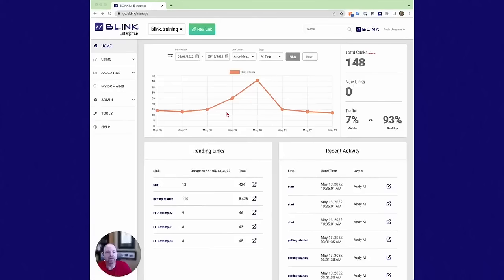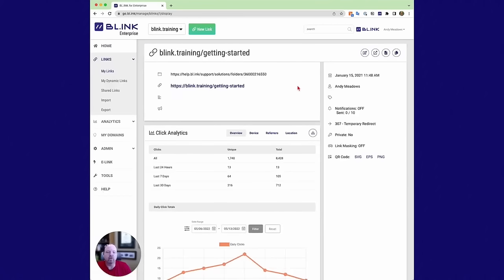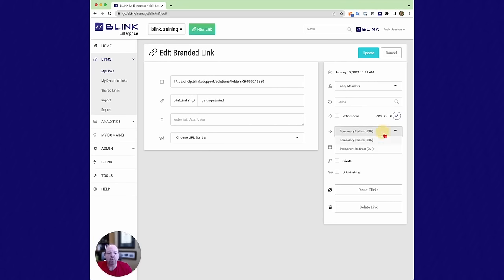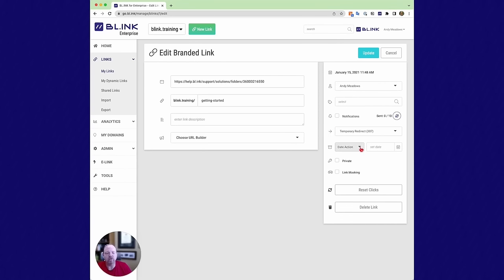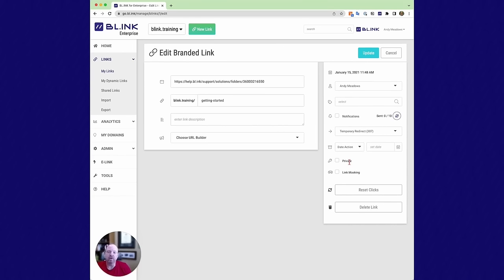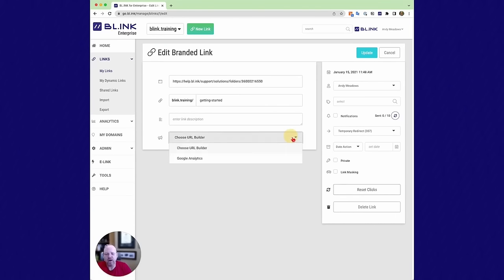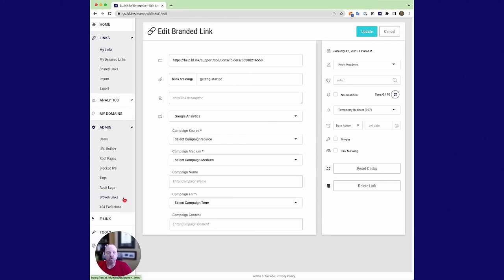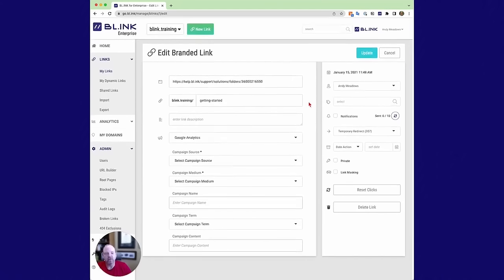Resource How BL.INK is Different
Learn more about BL.INK, Enterprise Link Management, branded short links, and link shortening by visiting